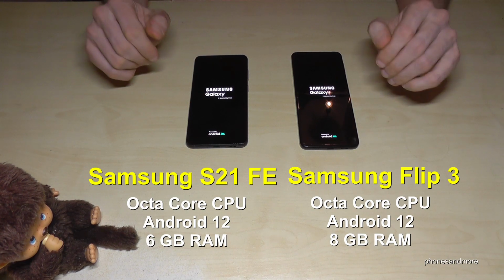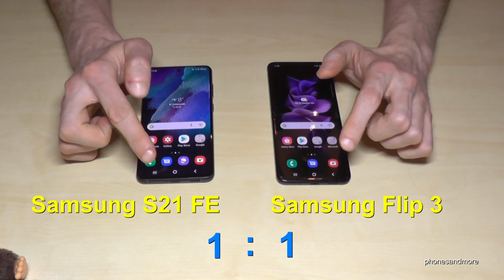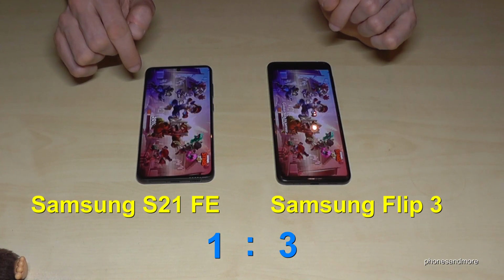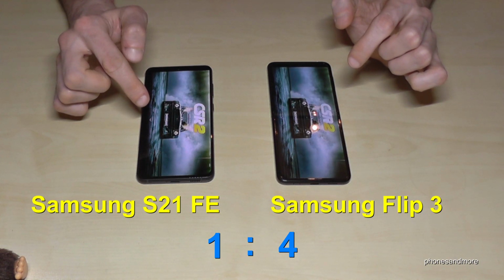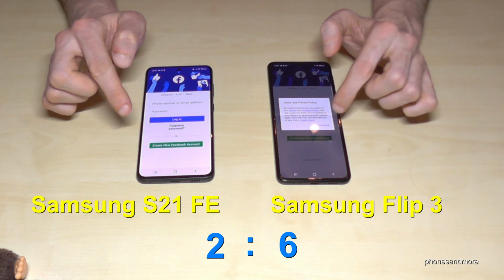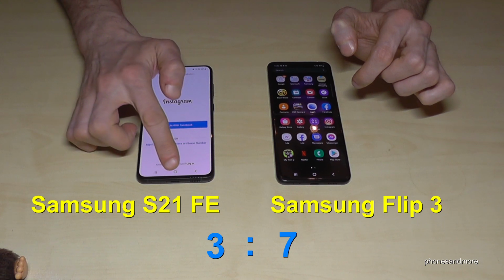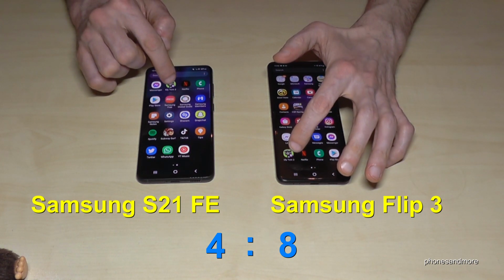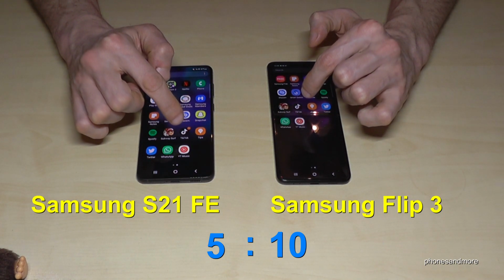Samsung S21 FE VS Samsung Z Flip 3: Quick Speed Test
With this video, I want to show you a quick speed test between the Samsung Galaxy S21 FE 5G and the Samsung Galaxy Z Flip3 5G. Both phones have the same CPU (Snapdragon 888 5G) and Android 12, but only one phone will win that competition.

Octa Core (Snapdragon 888 5G)
1x 2,84 GHz
3x 2,42 GHz
4x 1,8 GHz
Android 12
128 GB storage
6 GB RAM

Samsung Galaxy Z Flip 3 5G
1x 2,84 GHz
3x 2,42 GHz
4x 1,8 GHz
128 GB storage
8 GB RAM